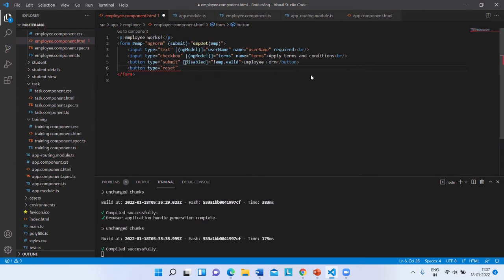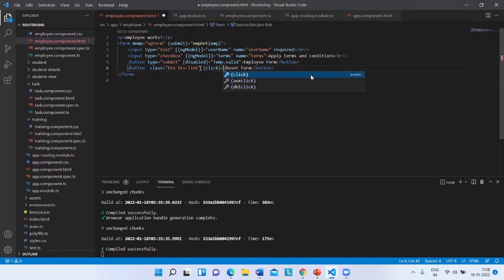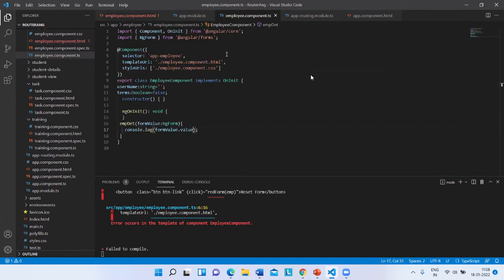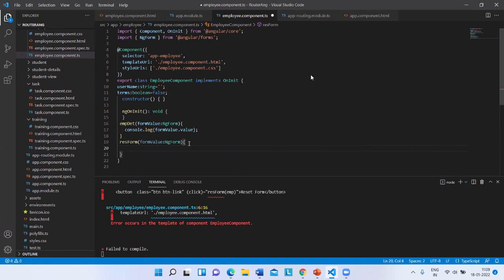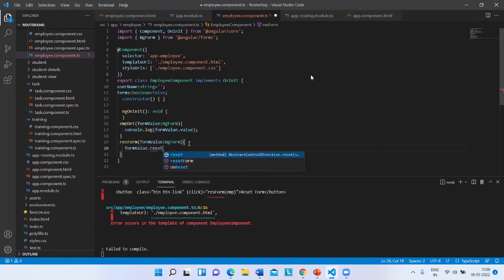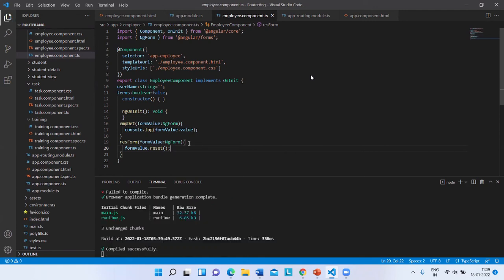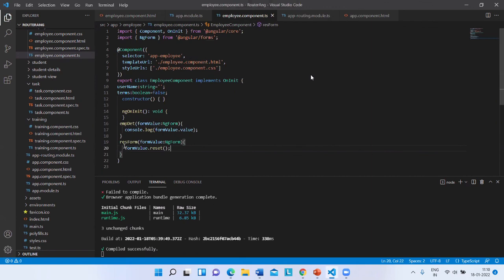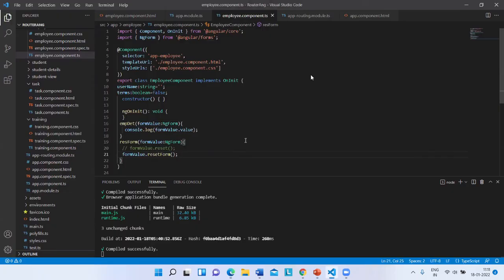Reset Button In Angular | Angular Tutorial For Beginner | Angular Live Training | Learn Code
Hello Friends,
Today we are learn reset button that how to reset the form data.